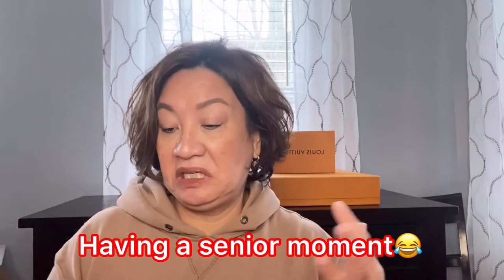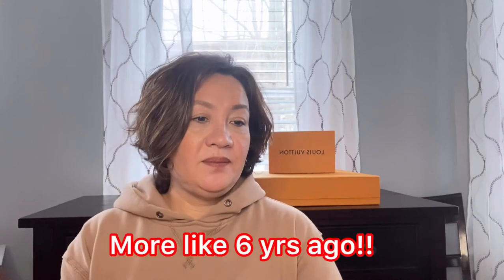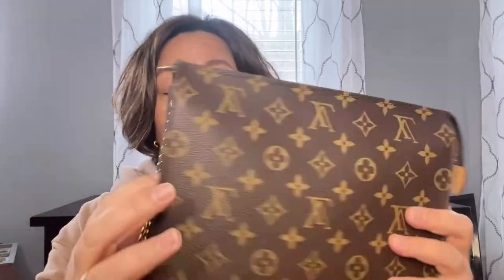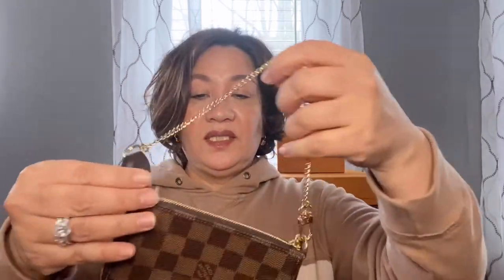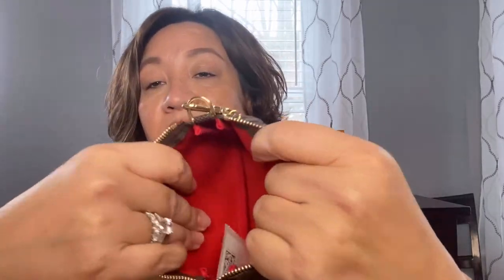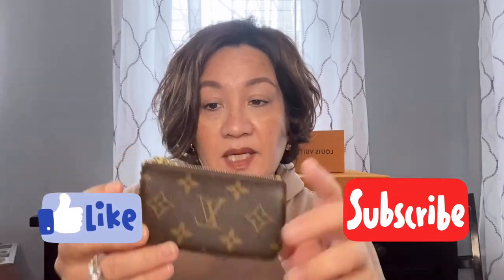💖LOUIS VUITTON SLG COLLECTION 2021💖+ 🎁 LOUIS VUITTON GIVEAWAY++MORE GIVEAWAYS🎁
❗LET'S GET TO 250+ SUBBIES❗

*THERE WILL BE AT LEAST 5 WINNERS.🎁.💖
*MUST BE 18 YRS OLD OR OLDER
* DUE TO SHIPPING DELAYS INTERNATIONALLY- THIS GIVEAWAYS IS ONLY OFFERED FOR USA RESIDENCE* MAYBE NEXT TIME ONCE EVERYTHING RETURNS TO SOMEWHAT NORMAL.

# LV SLG Collection
Louis Vuitton SLG
YT Subbies